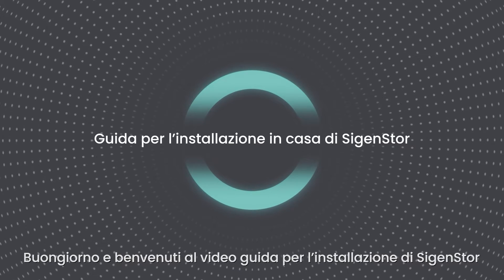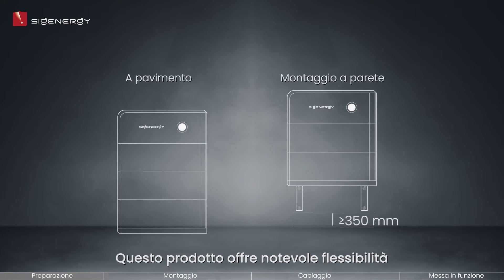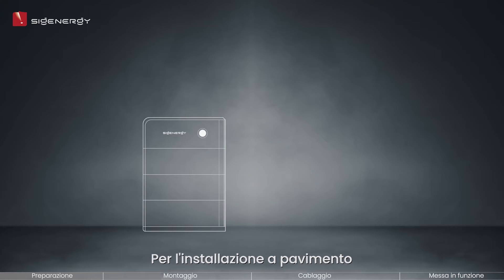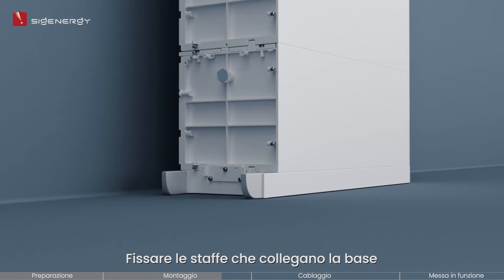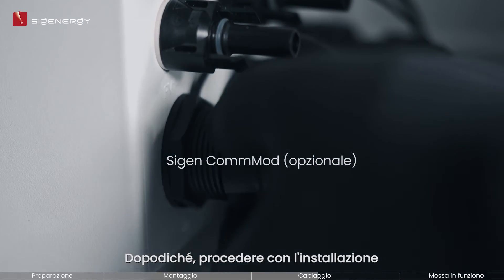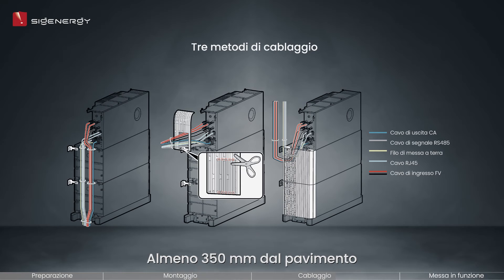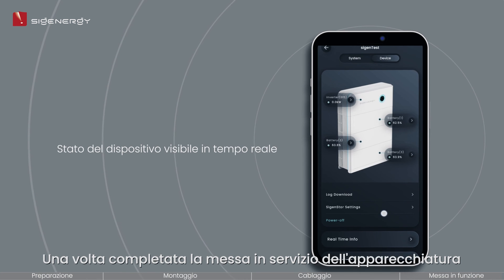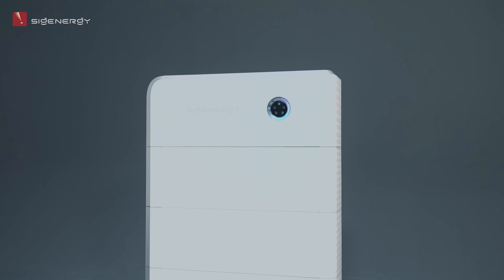SigenStor EC monofase Guida all'installazione IT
Installazione del controller di energia/regolatore di accumulo SigenStor EC + batteria Sigen e due modalità di installazione, a parete e a terra (SigenStor EC Single Phase Installation Guide IT 20240313)